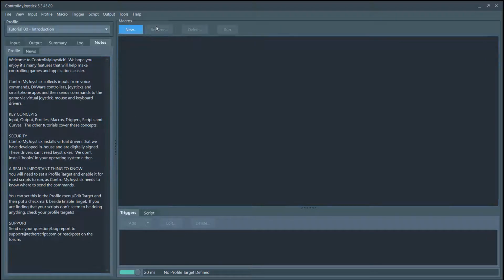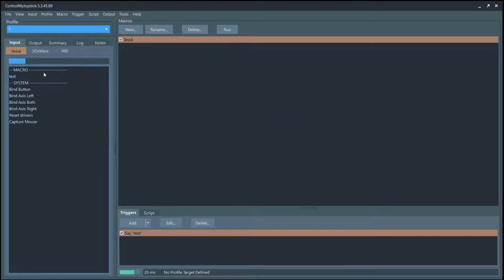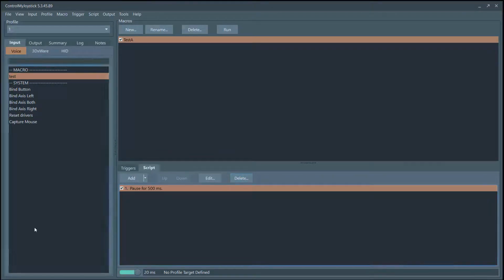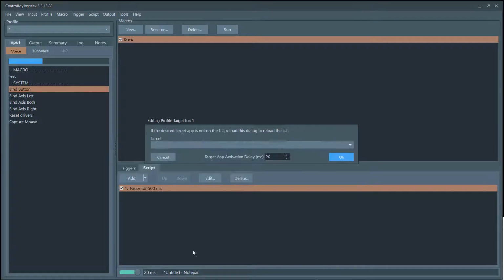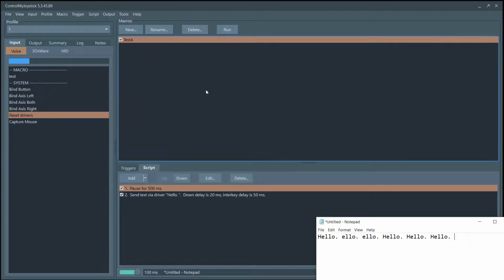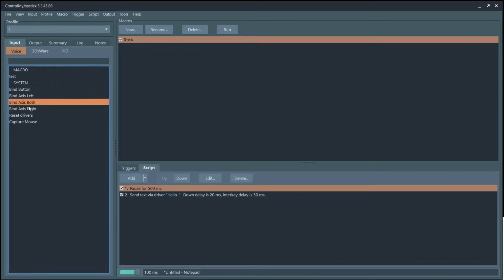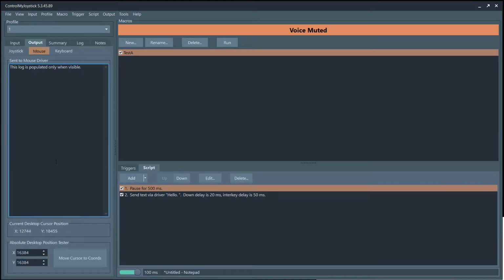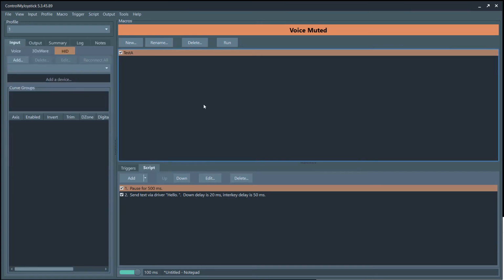ControlMyJoystick - An Introduction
A basic introduction to the essential concepts in ControlMyJoystick.